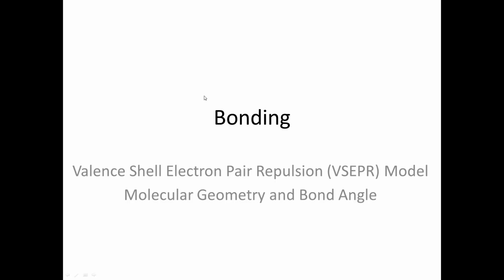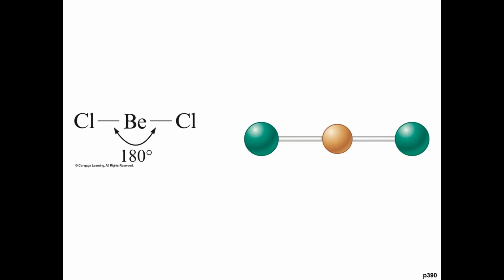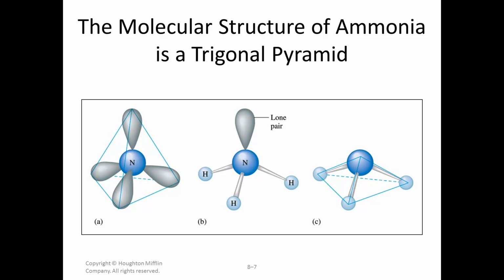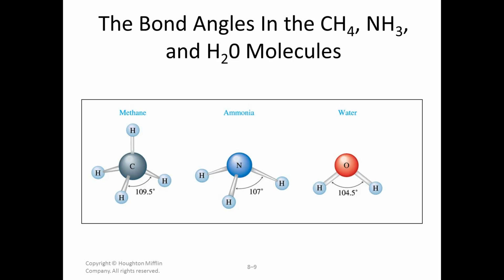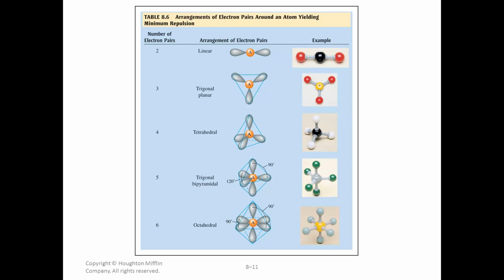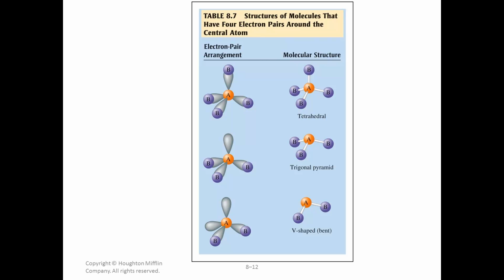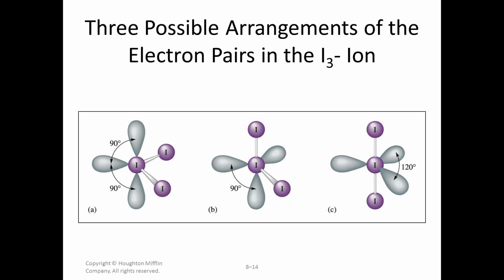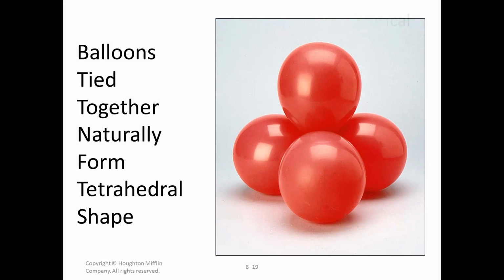Lecture40(VSEPR)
Valence shell electron pair repulsion model